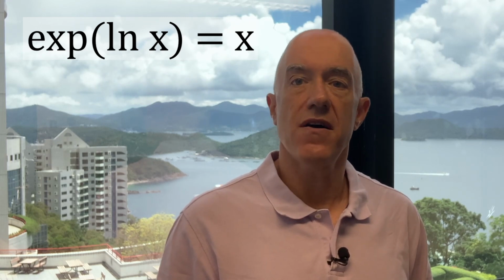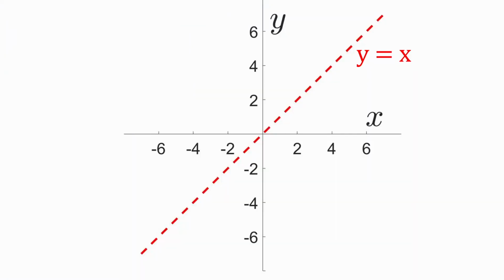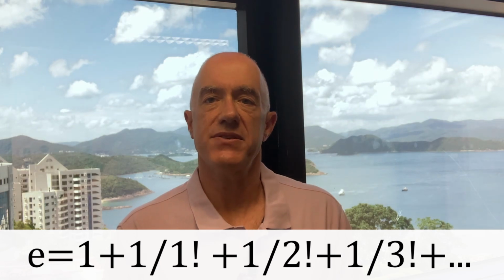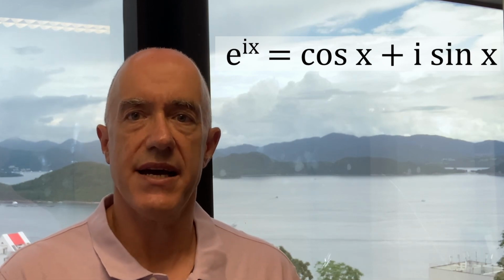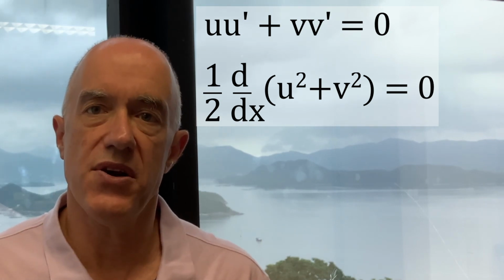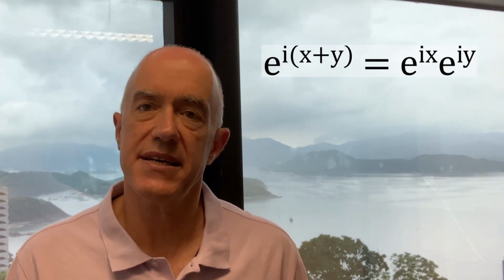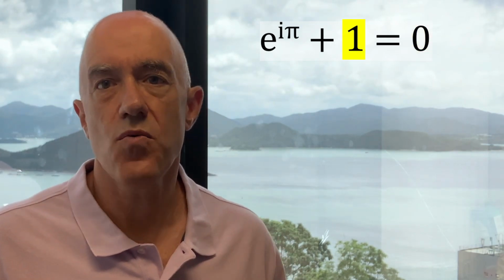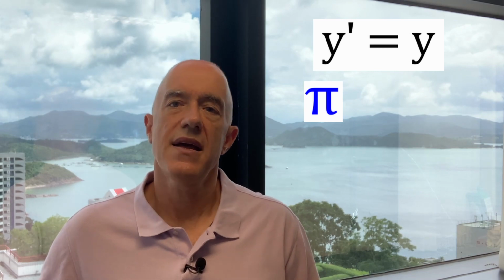The Amazing Equation y’ = y: Defining the Exponential, Logarithm, Sine, and Cosine | Deep Dive Maths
Beginning with a simple differential equation, uncover the definitions of the exponential function, logarithm, sine and cosine functions, and the transcendental numbers pi and e. Join Prof. Jeff Chasnov on a captivating journey connecting these four functions and witness the beauty of Euler's identity. Don't miss out on discovering a deeper appreciation for the elegance of mathematics!